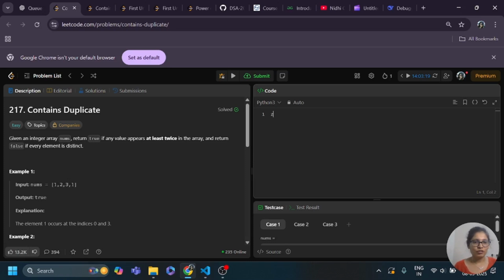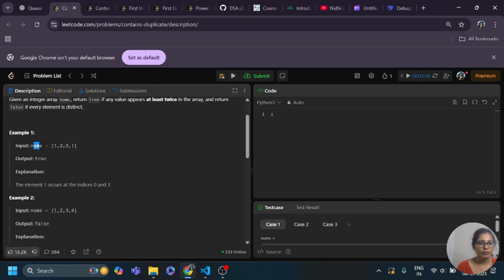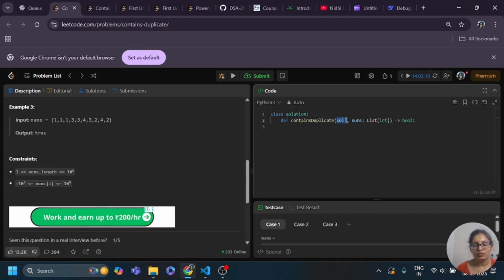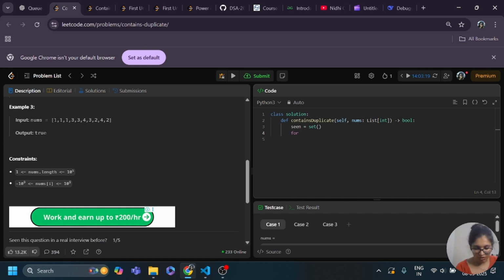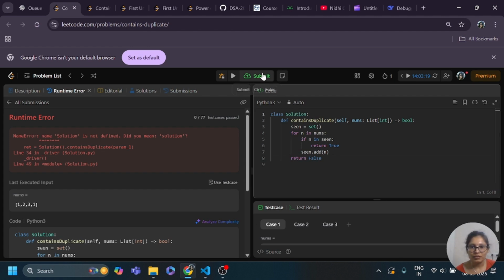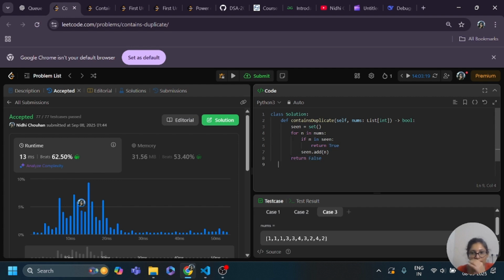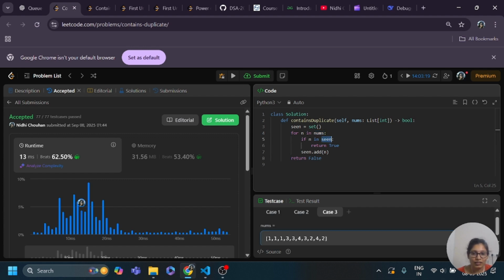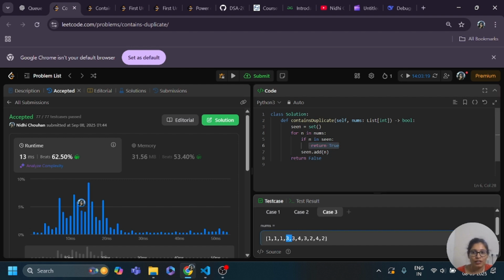LeetCode 217 | Contains Duplicate | HashSet Approach | Python Solution | Nidhi Chouhan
In this video, we solve LeetCode 217: Contains Duplicate using HashSet in Python.
This is one of the most common array + hashing interview questions where we check if any element appears more than once.

We also do a dry run + explanation to make the concept clear 🚀
📌 GitHub Repository (Code + Notes):